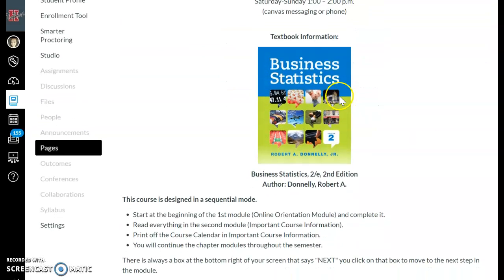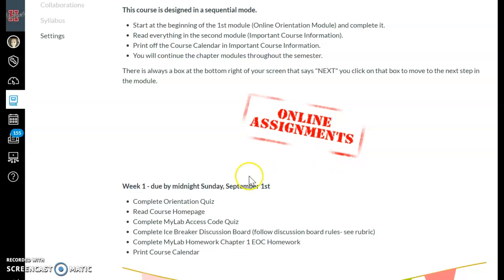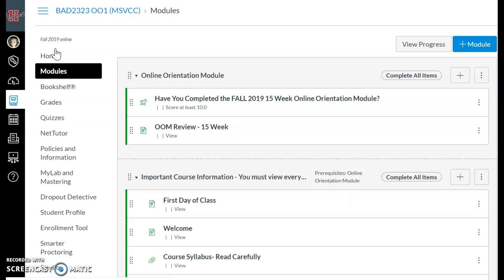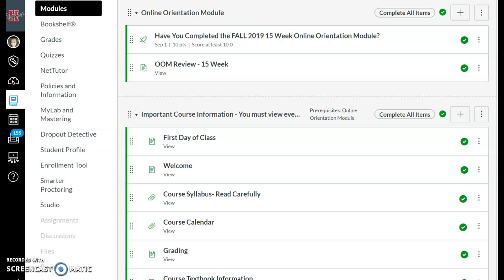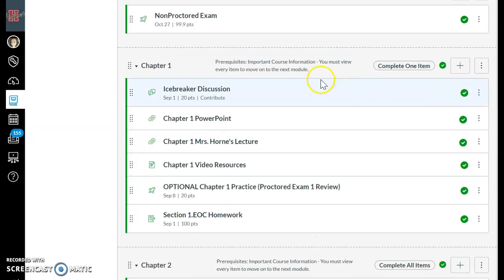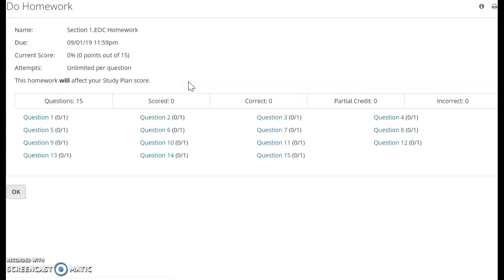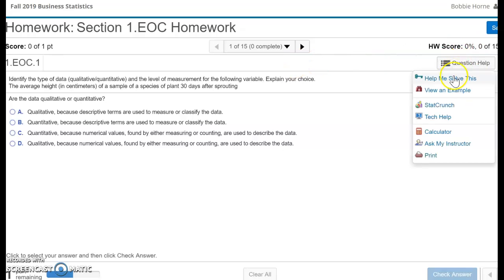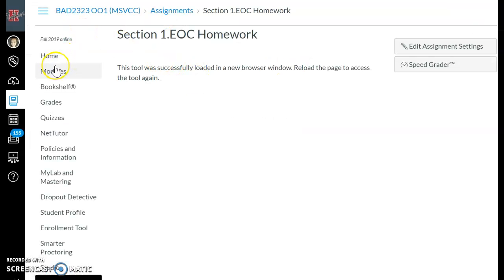Stats Welcome Video